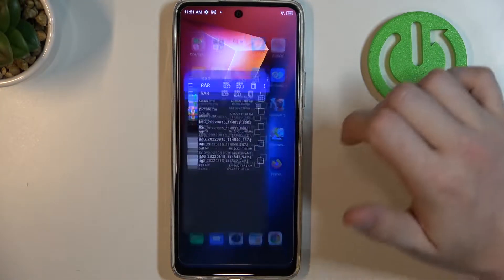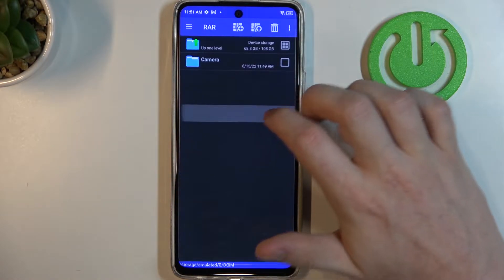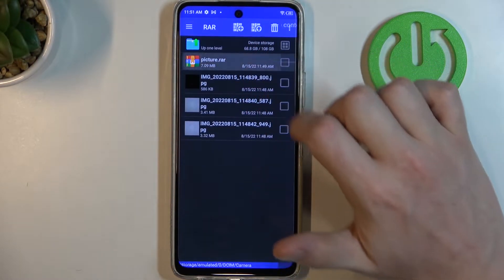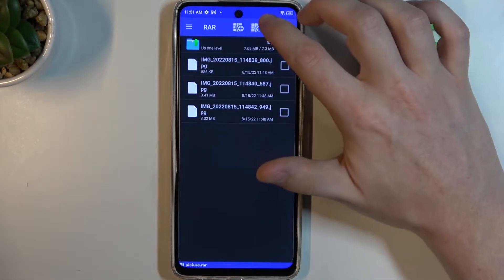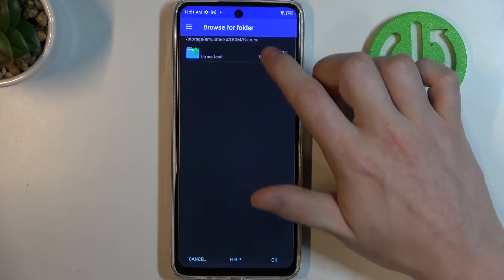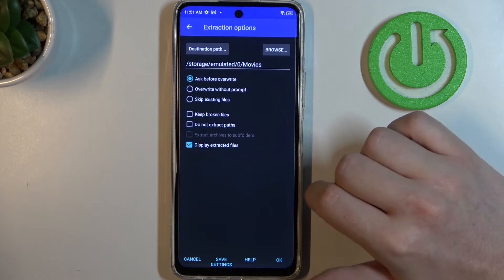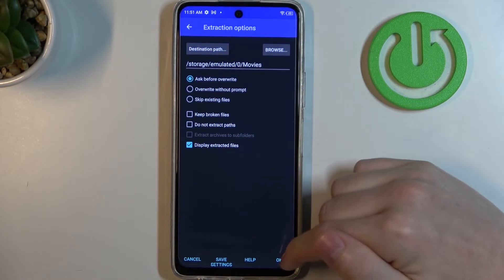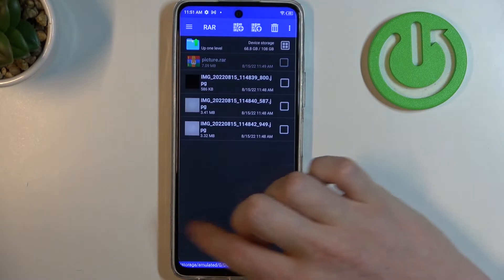How to Unpack RAR & ZIP Archives on INFINIX Hot 11S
Find out more info about INFINIX Hot 11S:
Hi! If you want to know how to unpack RAR files in INFINIX Hot 11S then watch this tutorial. Our specialist will show you how to use the RAR app to unpack RAR and ZIP archives on your INFINIX Hot 11S. Visit our YouTube channel if you want to know more about your INFINIX device.

How to unpack RAR and ZIP archives on INFINIX Hot 11S? How to use RAR app on INFINIX Hot 11S? How to unpack files on INFINIX Hot 11S? How to open RAR files on INFINIX Hot 11S? How to open files on INFINIX Hot 11S? How to use RAR app to open files in INFINIX Hot 11S? How to Use a RAR File Extractor for INFINIX Hot 11S? How to extract files on INFINIX Hot 11S?